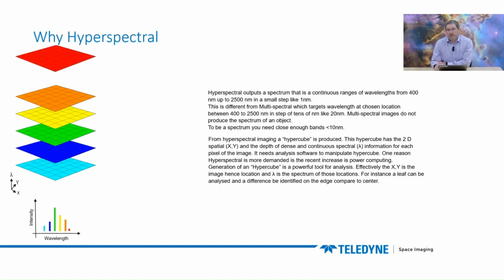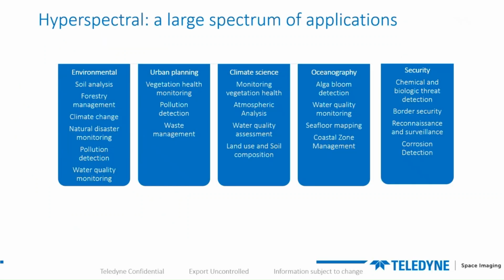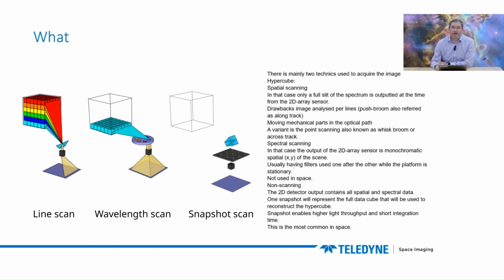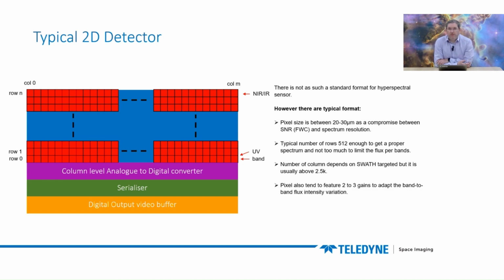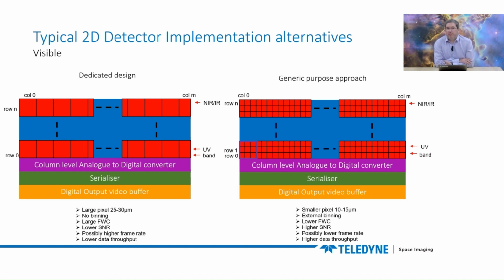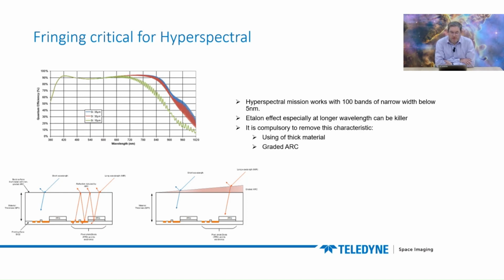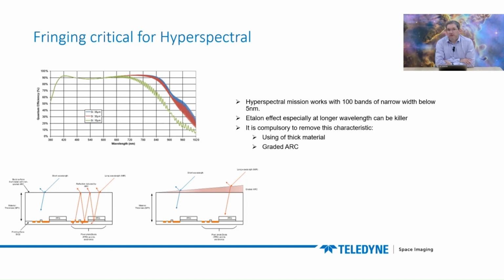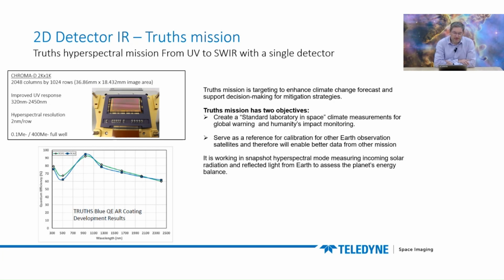Detectors for Hyperspectral Applications by Jérôme Pratlong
Jérôme Pratlong, Chief Engineer at Teledyne Space Imaging, gives an overview of hyperspectral detectors and the range of applications they can be used for. Jérôme also explains how these sensors, and the data they provide, are an improvement over multispectral detectors, and the importance of hyperspectral technology for future space missions.